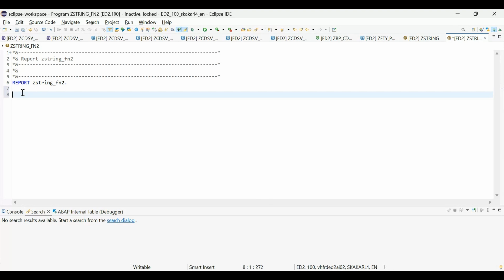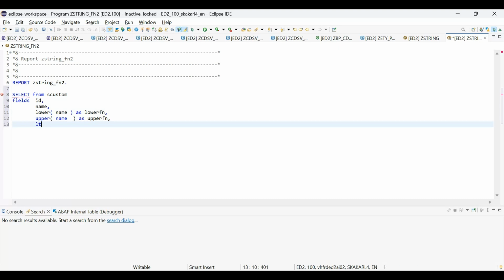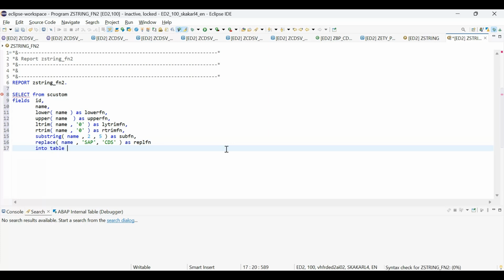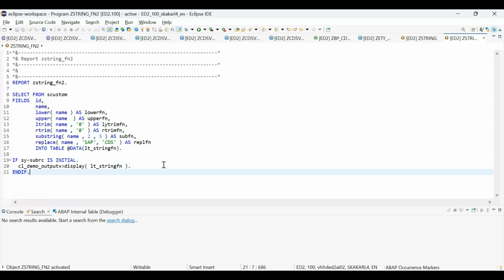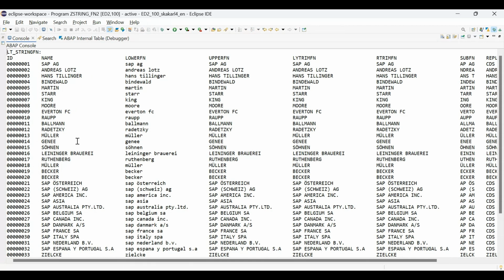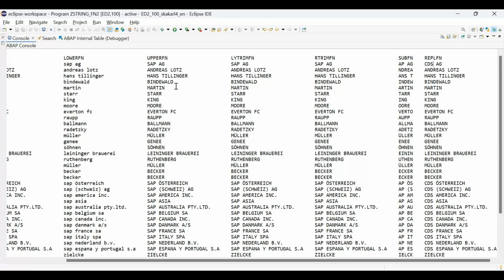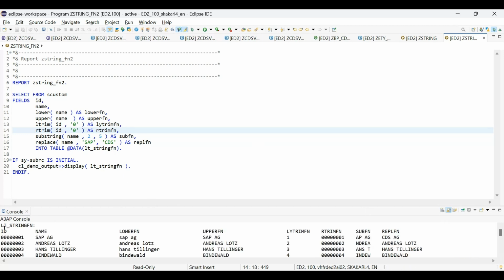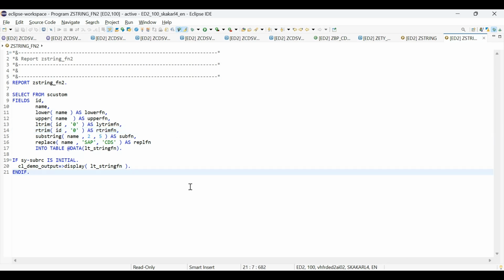String Functions Part17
Hello all,
In this video, we will learn about String Functions in ABAP.